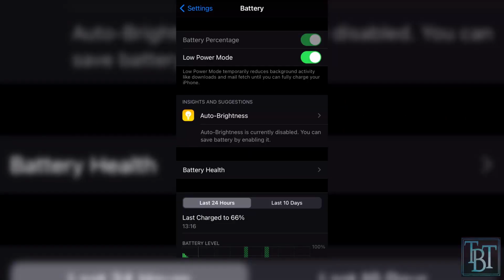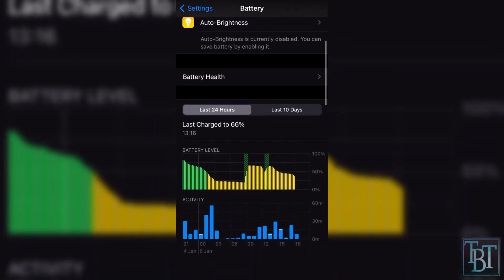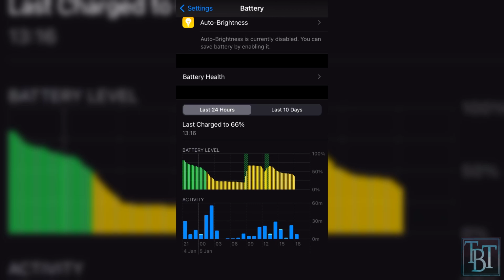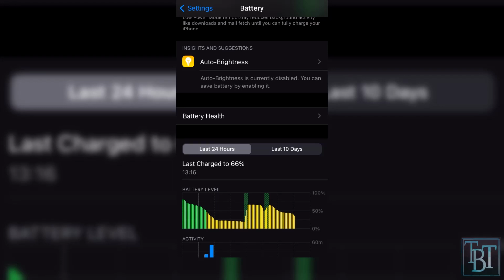Battery Drain issues in iPhone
After doing the mentioned tweak I experienced a much better overall battery life as well.
If the tweak doesn't work for you then there might be issue with your device's hardware. Please get it checked in authorized service center for assured quality work.
Also i would like to mention that this fix only works for iOS 14 and above.